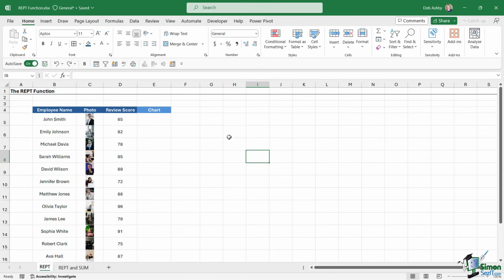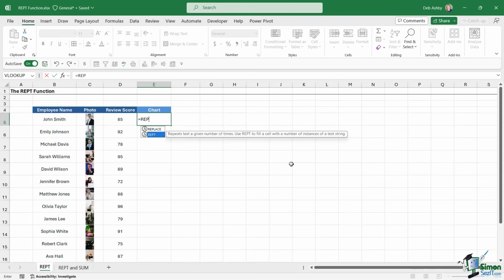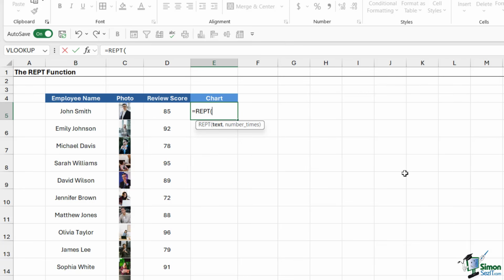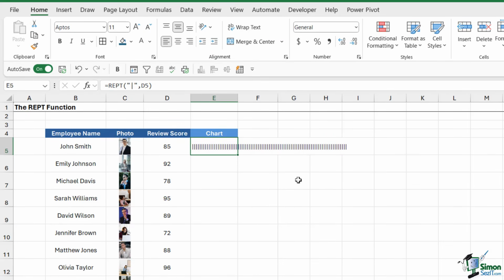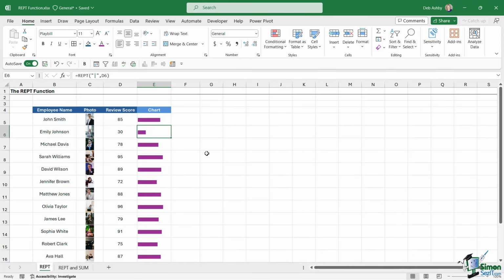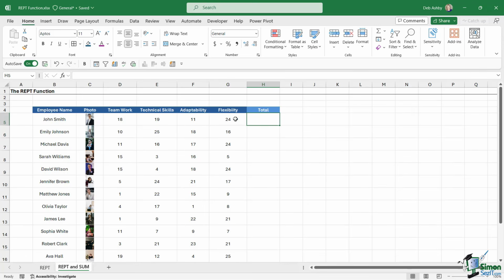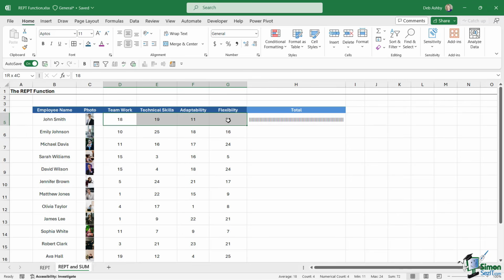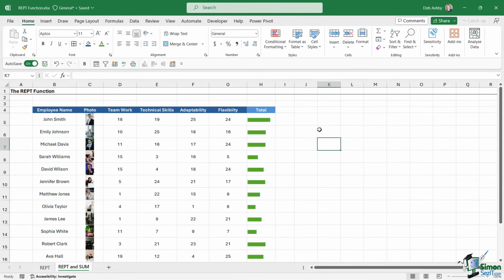How to Use REPT Function in Excel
This video explains how to use the REPT function in Excel to repeat text a specific number of times within a cell. You’ll see practical examples of using REPT for visual indicators, simple data formatting, and quick in-cell charts. A helpful tip for making your spreadsheets clearer and more readable with minimal effort.